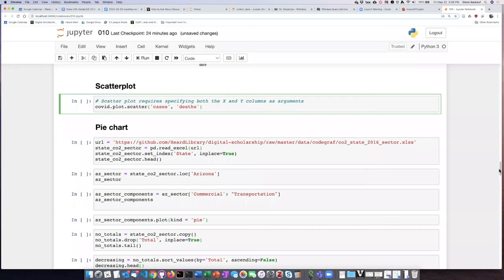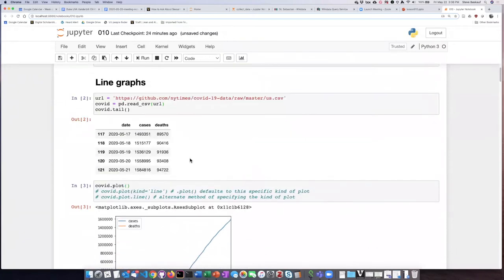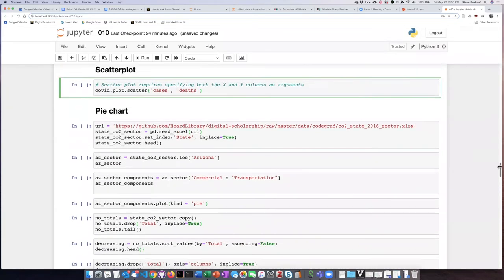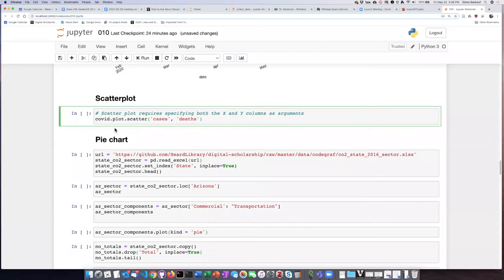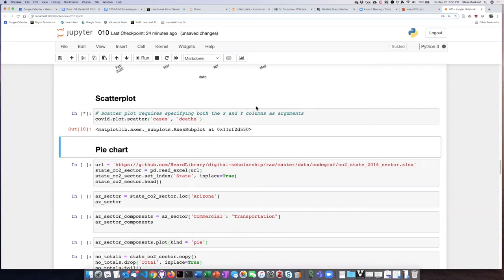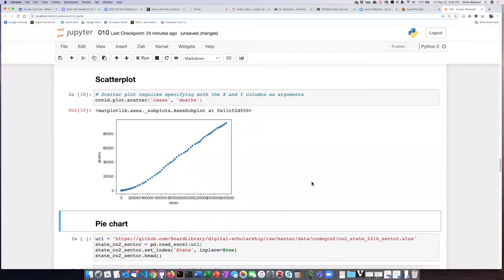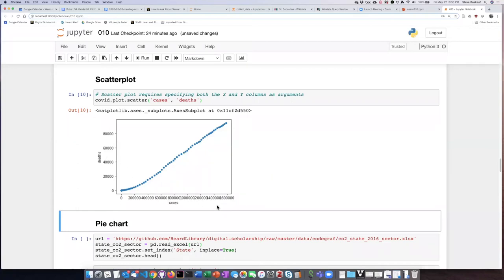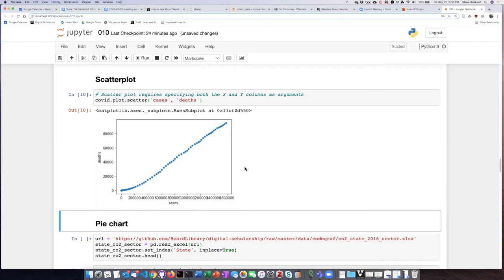010d Scatterplot from a pandas DataFrame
Introduction to plotting - Scatterplot from a pandas DataFrame